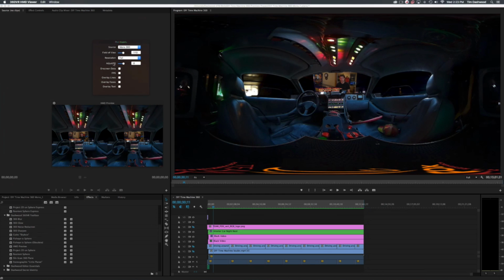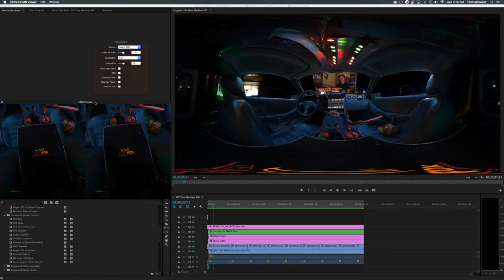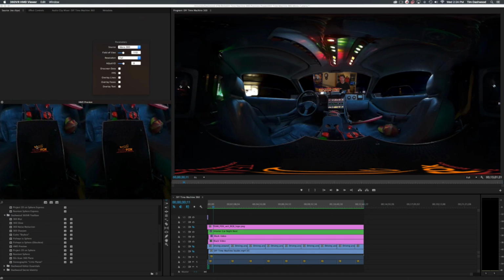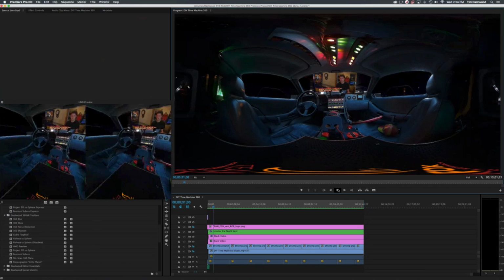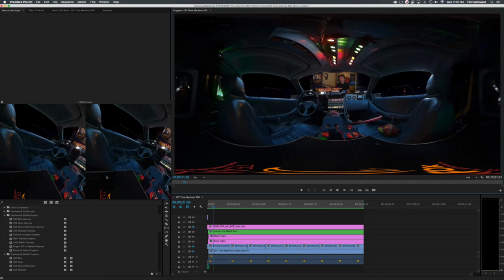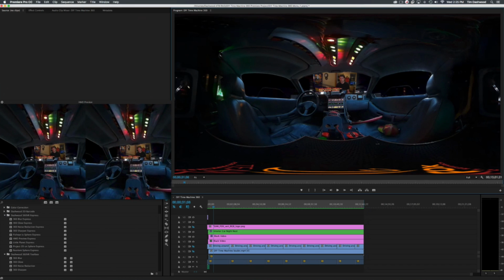Quick Intro To The 360VR Express Plugin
In this tutorial, our guest presenter Tim Dashwood gives us a quick introduction to 360 VR video, what it is, how to edit it in your favorite NLE (Adobe Premiere Pro, Adobe After Effects, Final Cut Pro X, Motion) and how you can use an Oculus Rift to watch the video live while you are editing it.  Tim also gives us a quick overview of his 360VR Toolbox plug-in, which enhances your NLE with 360 VR capabilities.